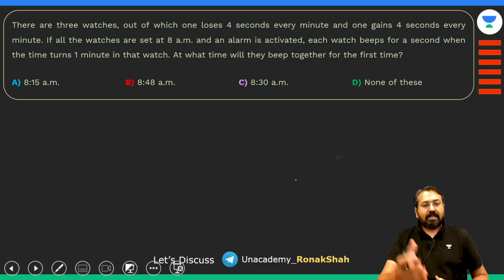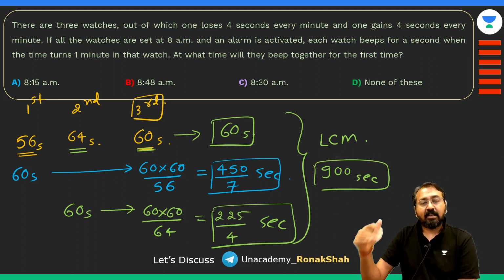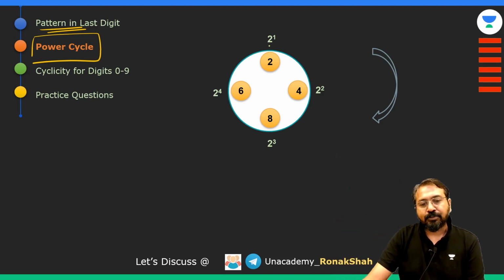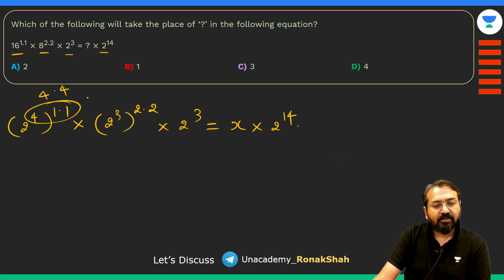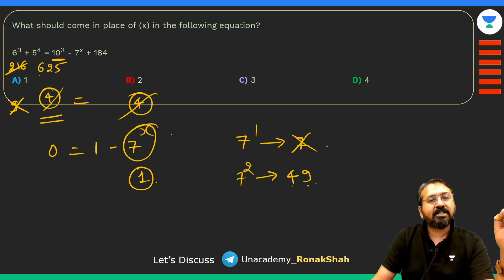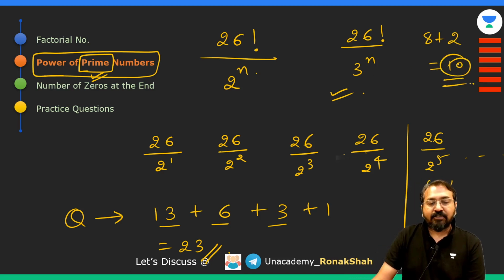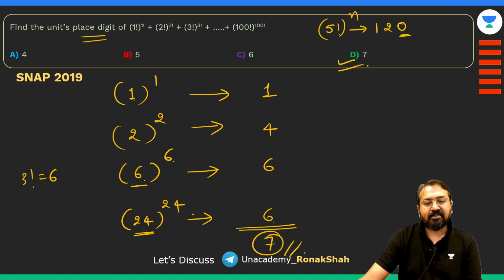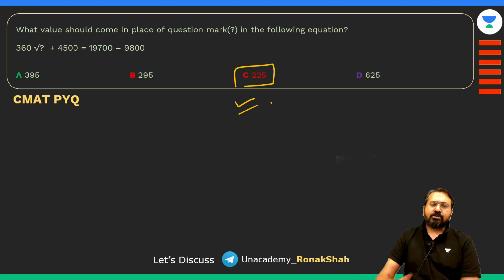SNAP Shot Batch | SNAP 2022 | Session 4.1 | Numbers - Part II - IMP Que | Ronak Shah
Link for LR DI session - 2 - Blood Relations & Directions  (Download Unacademy Learner App Unlock and unlock it with Code SHAH10 to attend this FREE Session)

In this session, Ronak Shah sir will discuss the concepts of Numbers, Divisibility, Last Digit, Remainders and Factorials which are very important for the Quantitative Aptitude Section of SNAP 2022 exam.

6 Free SNAP Sectional Tests Link (Register with code SHAH10)

PLUS Subscription @ Just Rs. 2700
How often has QA thwarted your MBA preparation?🤔
For CAT and all  MBA exams Course on Quantitative Aptitude by Ronak Shah🤩
Starting from 15th December

Today's Session PDF
Part II (Practice Que with Answers)

6 Free Sectional Tests:
Link will be updated shortly

Complete Quant Course @ Rs. 2700 (Disc Code SHAH10)

SNAPShot Batch for Complete Quant and LRDI Prep for SNAP 2022. In this session, sir will discuss Number system and also tell you about the further study plan along with the important topics for SNAP 2022.

SNAP is going to be conducted in 3 slots - 10th Dec, 18 December and 23rd dec. 2022.

Time Stamps for SNAP Shot Batch | SNAP 2022 | Session 4.1 | Numbers - Part II - IMP Que (05/12/2022)

00:00 Introduction
01:20 Remaining Questions from Part I
07:30 Power Cycle
08:18 Cyclicity for Digits 0 - 9
09:31 Practice Questions based on Cyclicity
15:39 Power of Prime Numbers
19:09 Practice Questions for SNAP and OMETs

This is a new series for SNAP 2022, NMAT 2022 and TISSNET 2023 Preparations. In this series, complete Quant and LR-DI Preparations will be covered. These are FREE sessions by Unacademy. The sessions will be conducted on YouTube and Unacademy app. You will also get a strategy to score 99+ percentile along with a proper study plan for SNAP 2022 / 2023 CMAT and TISSNET and TISSMAT.

➤ Take the upcoming and past FREE All India Mock Test using the following link - (Register with code SHAH10)

"➤ All India Mock Test Happening on Sept 11th.
➤ Start Your Preparation right away with Previous Years' Questions: PYQ

➤ About the Educator:
"- QA and LRDI Trainer with 14 Years of Experience for CAT Coaching
- Scored 99 Percentile in QA for 2 times
- An Entrepreneur, Engineer and MBA Graduate with 5 Years of Industry Experience "

Benefits of Plus Subscription:
1. Personal guidance from your favourite teacher
2. Dedicated DOUBT sessions
3. One Subscription, Unlimited Access to Live Online Classes and Videos
4. Real-time interaction with best-in-class teacher
5. You can ask doubts in live online classes
6. Limited students in each Class
7. Download the videos & watch them offline

Use Code "SHAH10" to unlock free special classes and Unacademy Subscription.